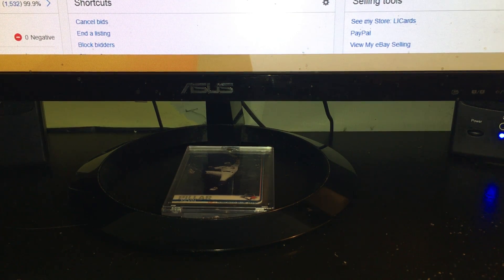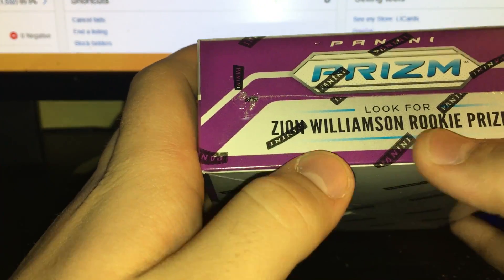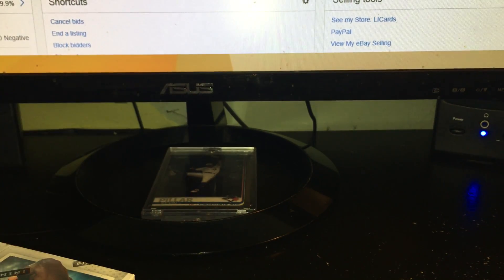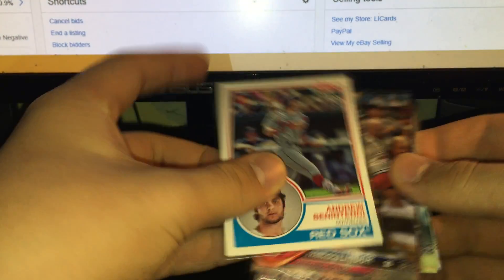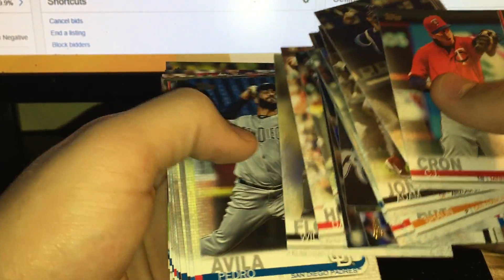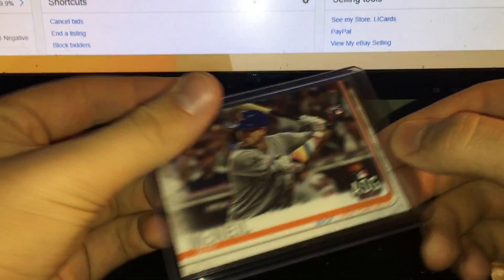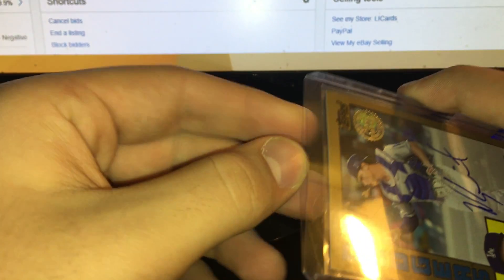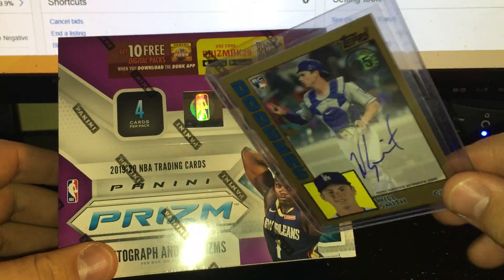LCS Pickups , 2019/20 Prizm Retail 2019 Topps Update